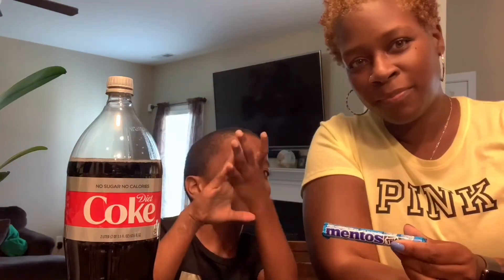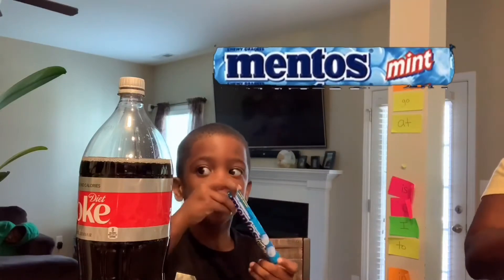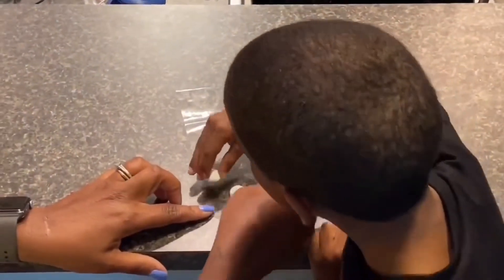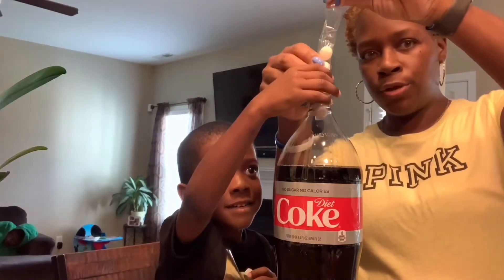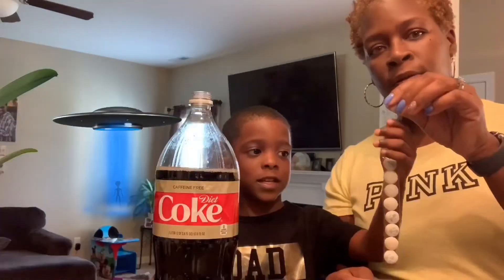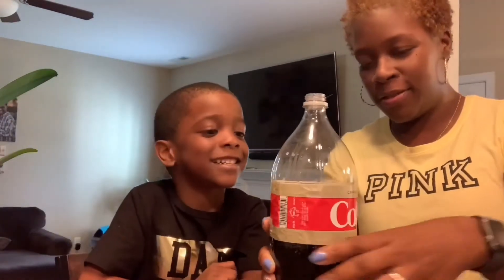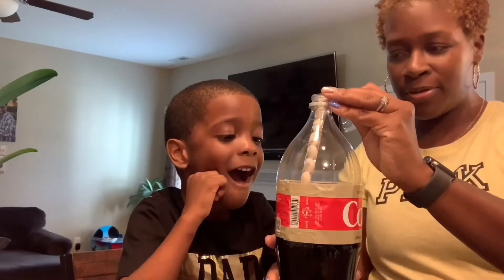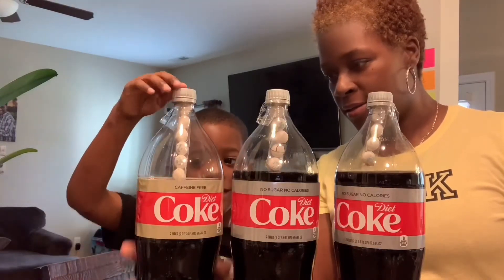How To Make a Coke and Mentos Rocket!!🚀 DIY ROCKET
We made a rocket using mentos candy and diet coke.